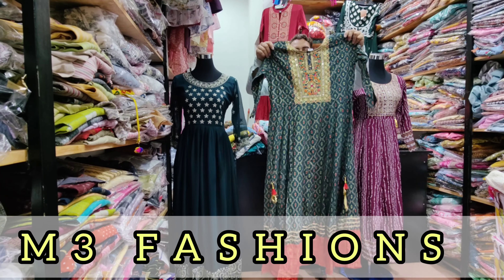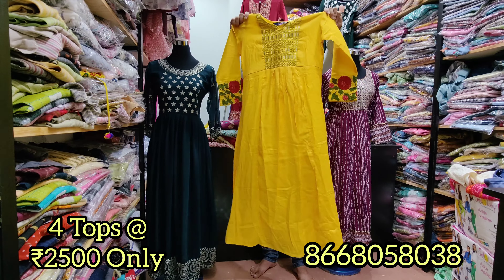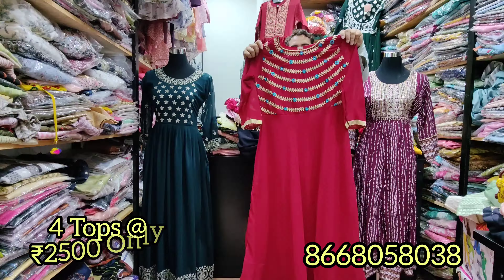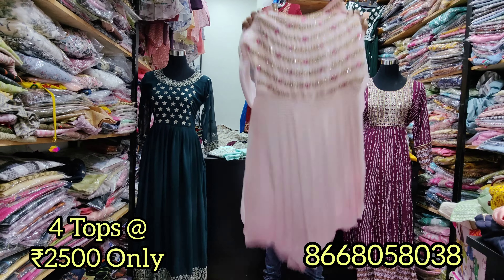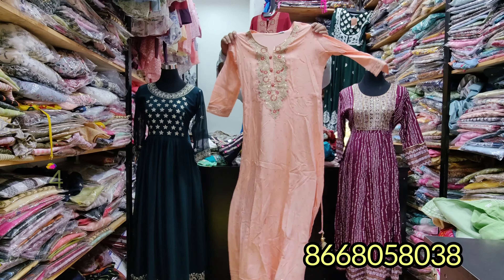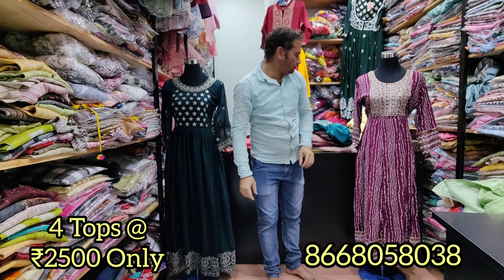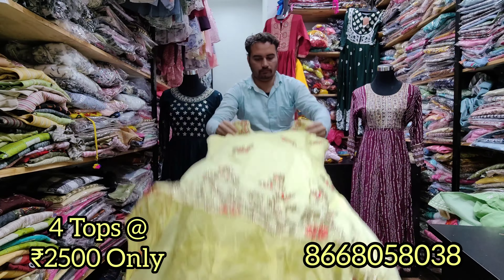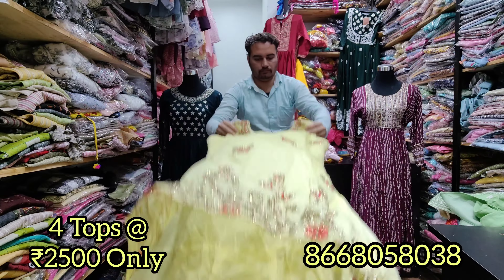💥Superhit combo Kurtis offer💥@m3fashioncoimbatore922#kurtis#offer#sale#diwali#combo#latest#festival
M3 fashion
73,SIR SHANMUGAM ROAD
RS PURAM
COIMBATORE-641002